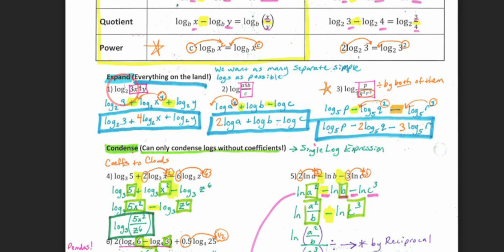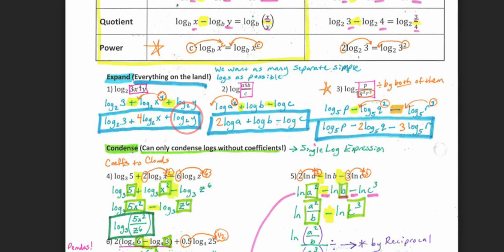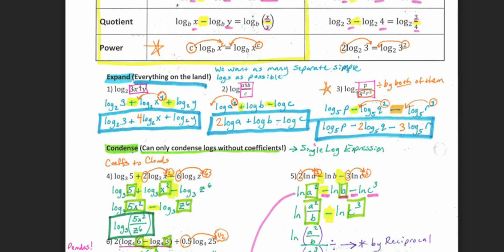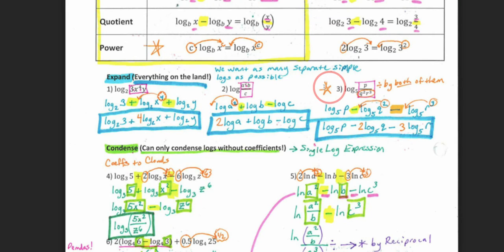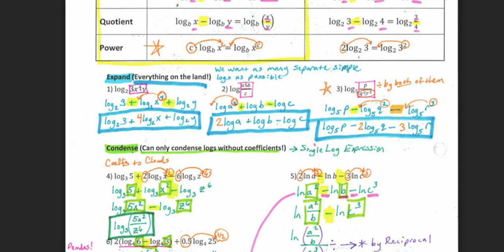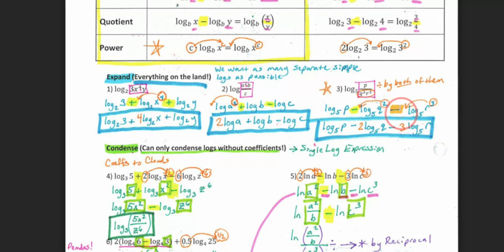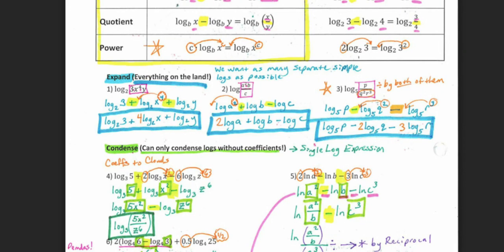PreCalc Lesson E Part 2 - Expanding Logs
Lesson E Part 2 - Expanding Logs